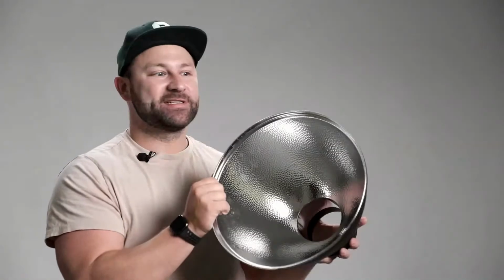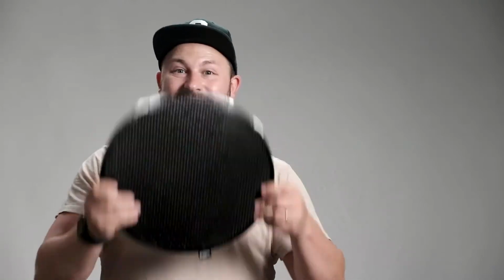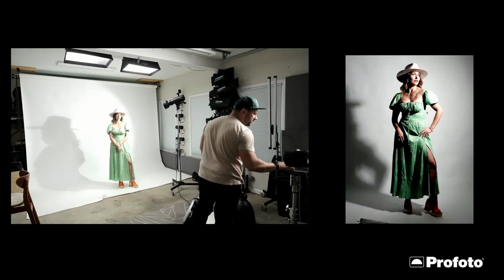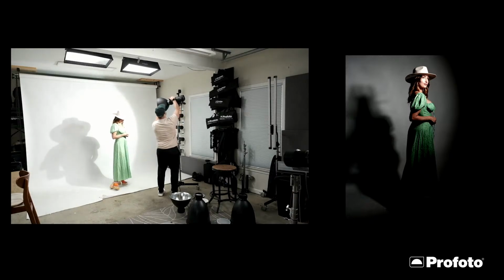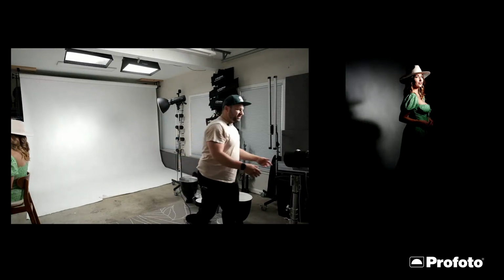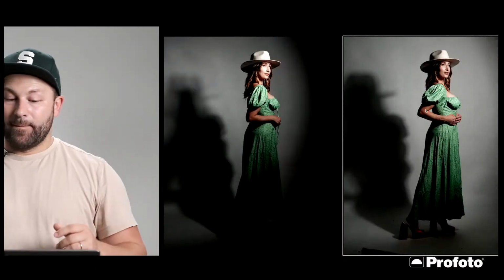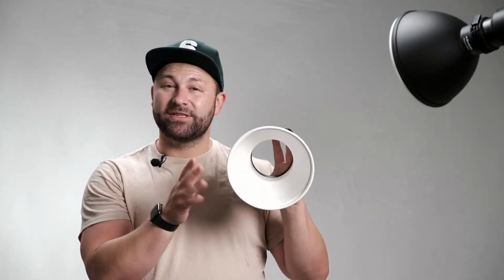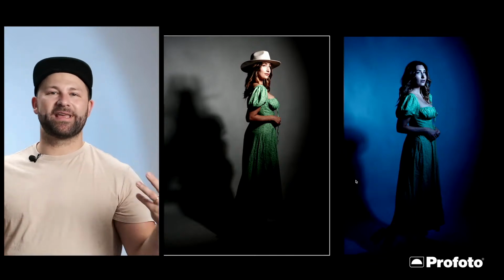Introducing Profoto Hard Reflectors White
On this episode of Geared Up, join Chris as he shows you the all new Profoto hard reflectors with a white finish.